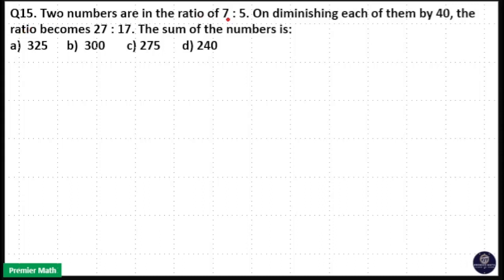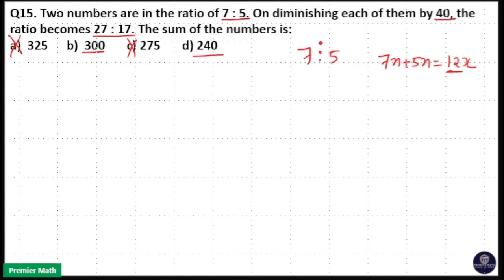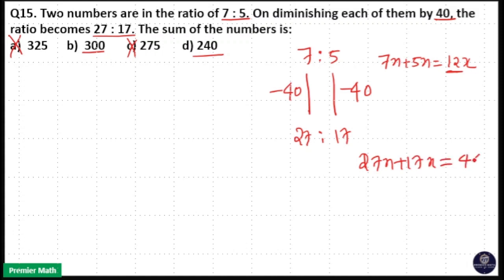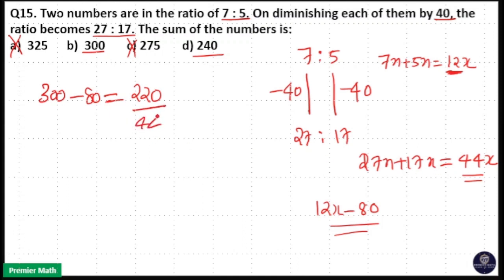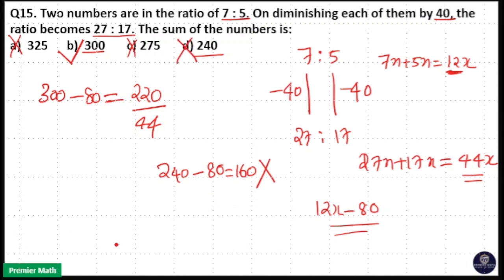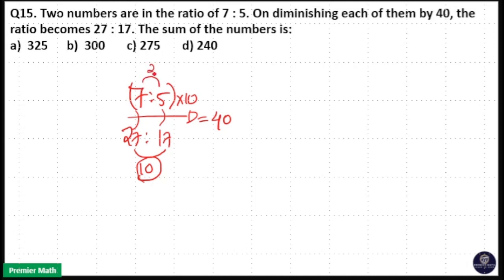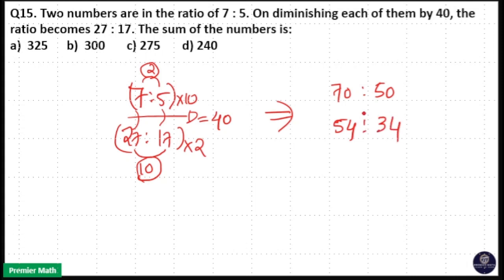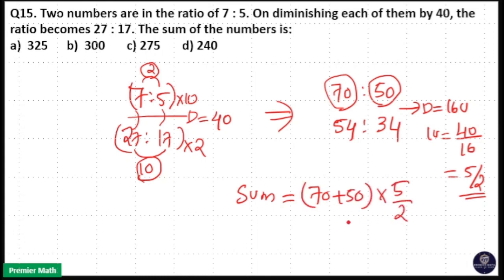Two numbers are in the ratio of 7 5 On diminishing each of them by 40, the ratio becomes 27 17 T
Two numbers are in the ratio of 7 : 5. On diminishing each of them by 40, the ratio becomes 27 : 17. The sum of the numbers is: